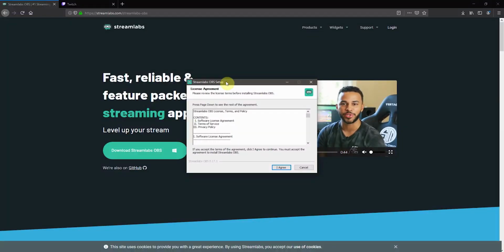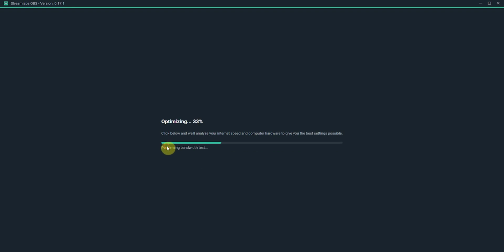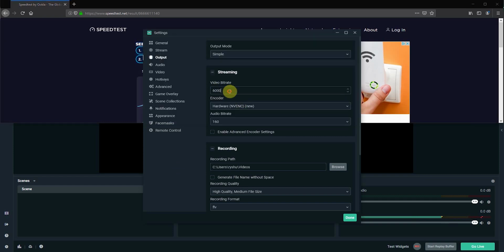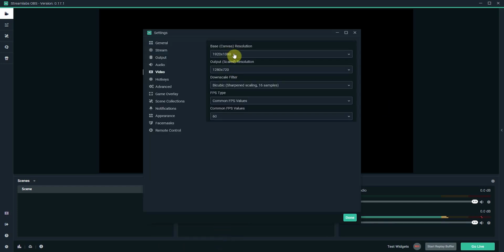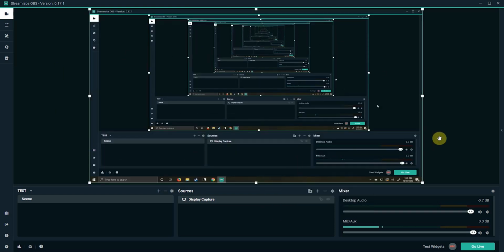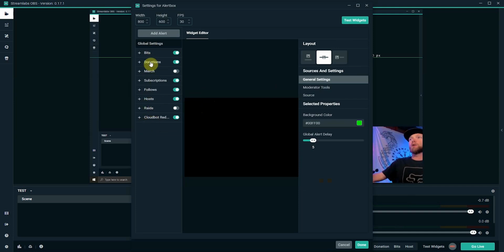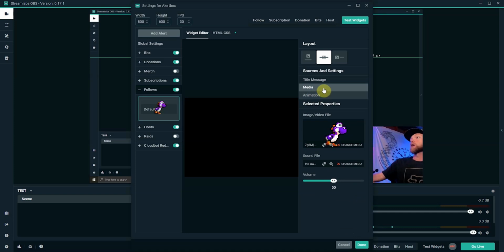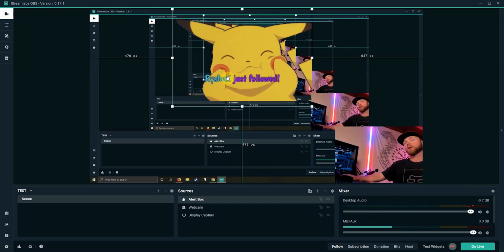How to Stream on Twitch - Streamlabs OBS Tutorial and Setup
How to stream on twitch in 2020 / 2019. Best settings for Streamlabs OBS tutorial and setup. In this video I show you how to use stream labs to live stream on Twitch, YouTube, Mixer, or Facebook. Even scenes like starting soon, be right back.

In this video I teach you how to stream to Twitch.TV for FREE in 2020/2019! This has been UPDATED as of 10/20/19 guide for complete beginners on how to stream to Twitch using Streamlabs OBS. I used Streamlabs OBS or SLOBS for short, to show you how to add alerts, game capture, and even webcam / camera capture. Many people are wondering how to stream like Ninja, Tfue, and Shroud, so you should be able to follow along and start streaming. We go over the main settings you will need to mess with to get your stream set the right way to start today.

🔴 Remember to let me know who your favorite streamers are in the comments below! 🔴